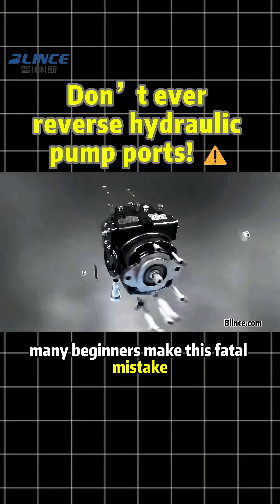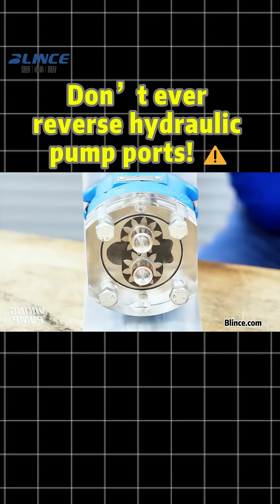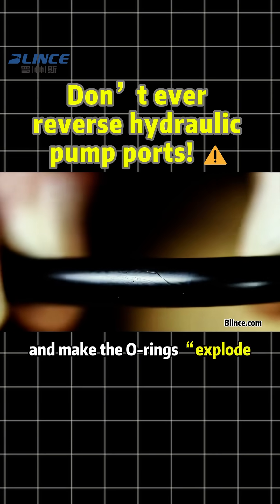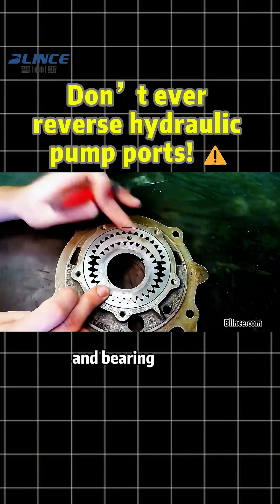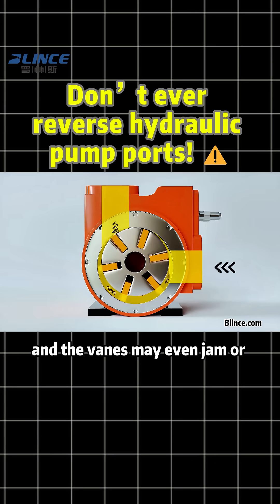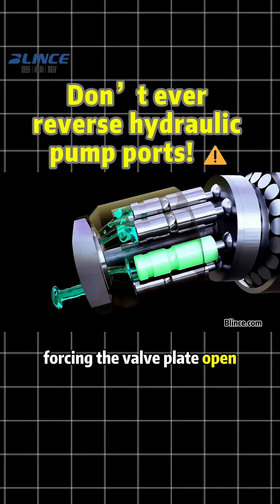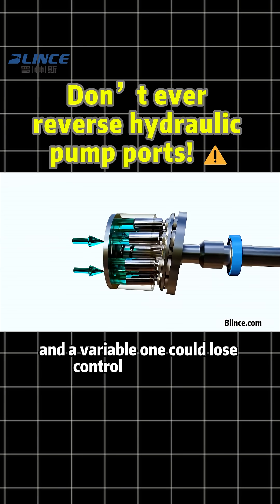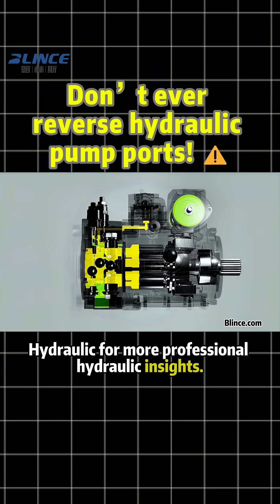What Happens If You Reverse Hydraulic Pump Ports? ⚙️💥 | Blince Hydraulic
Many beginners make a deadly mistake when installing a hydraulic system —
they connect the pump’s inlet and outlet the wrong way.

In this video, we’ll show you what actually happens inside different types of pumps —
gear pumps, vane pumps, and piston pumps — when the ports are reversed.

🔧 From seal blowouts to bearing wear and total pump failure,
this simple wiring mistake can destroy your system in seconds.

👉 Learn the science behind these failures and how to avoid them in your hydraulic projects.
Follow Blince Hydraulic for more real-world engineering insights and hydraulic system knowledge.